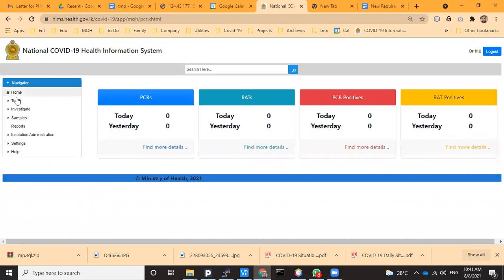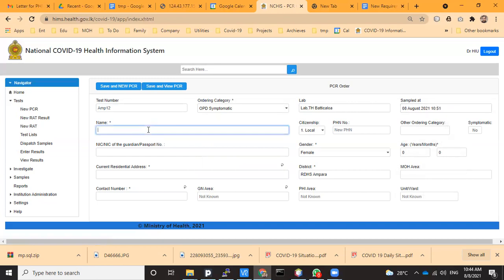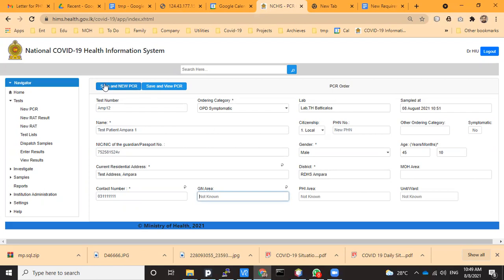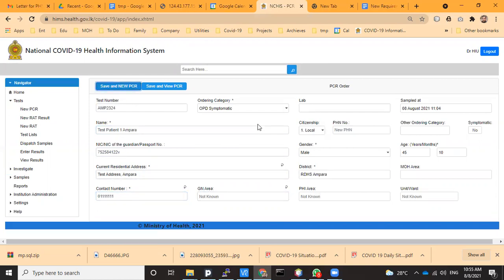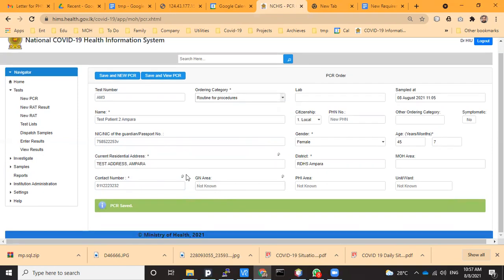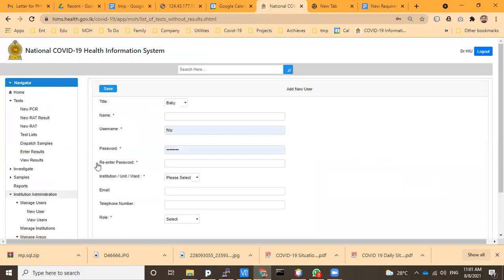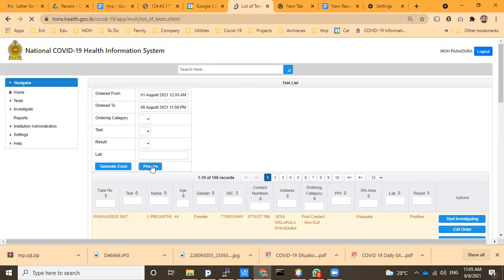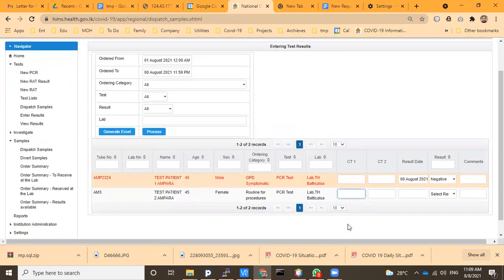Developer Discussion - 08 08 2021